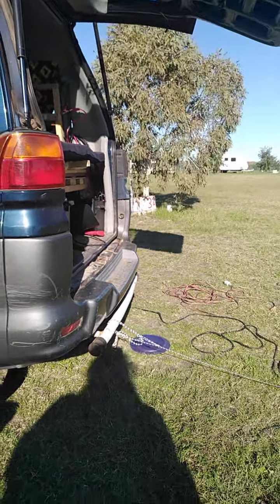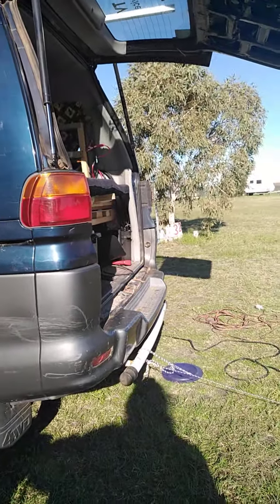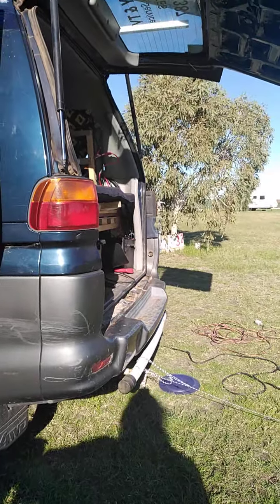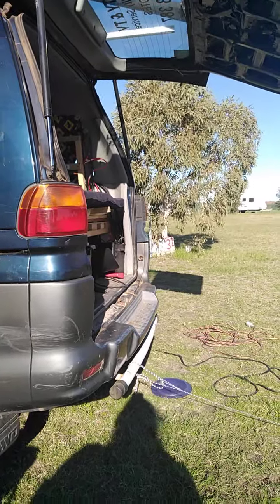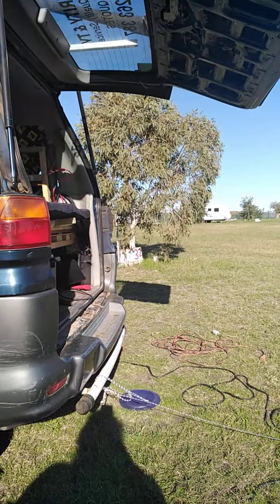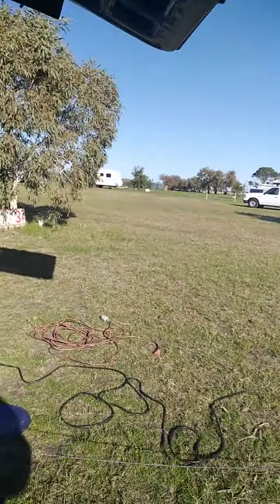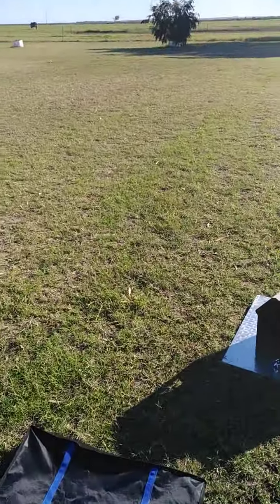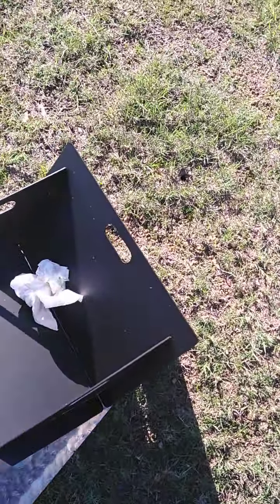Deli trip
I took the seats out and made a false floor bed base in my van, it's a sliding bed base and this is the first camp out in my new camper van.

I also took my 8 inch dobson telescope up for some amazing star gazing views.

Astro photography fun and camp cooking fun for a week